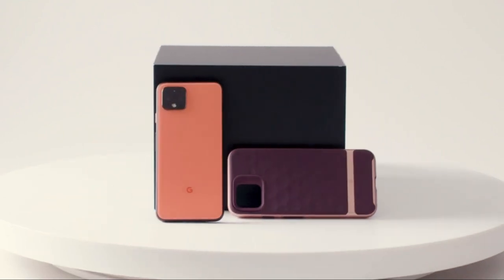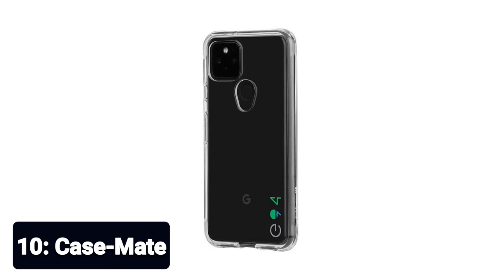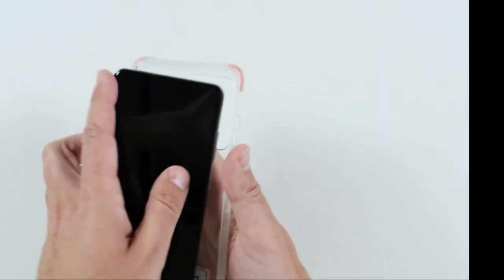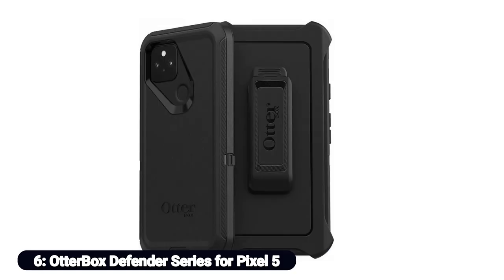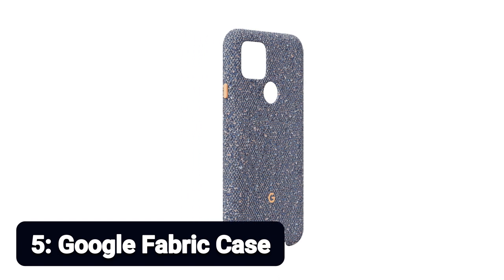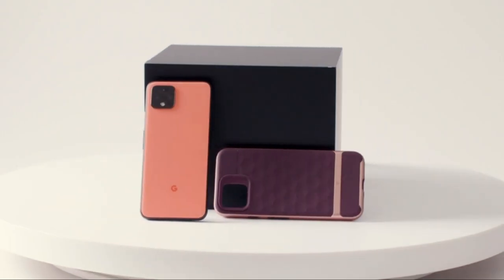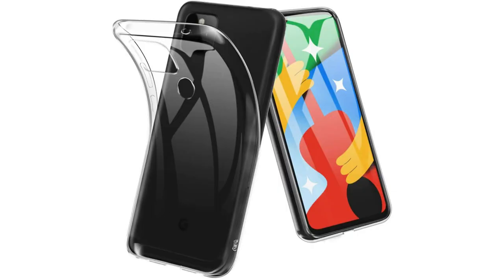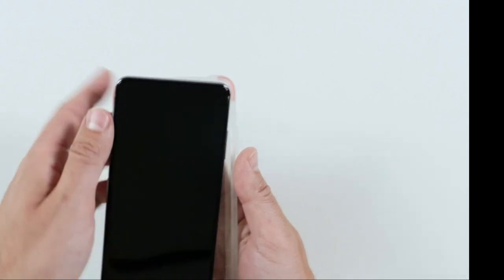10 Must Have Google Pixel 5 Cases! Pixel 5 Cases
Let's talk about the 10 Must Have Google Pixel 5 Cases! Pixel 5 Cases . I have made a list of best Google Pixel 5 Cases which will help you decide which one to choose.

The best Pixel 5 case may be hard to pick because there will be so many options. These are the best Google Pixel 5 cases to be found right now, whether you want a ruggedly handsome heavy duty case, a super slim and stylish case, or something in between, such as the perfectly balanced Caseology Parallax.

I have prepared this video guide for the 10 Best Google Pixel 5 Cases to give you the ins and outs to help you make the right choice. So let's get started.